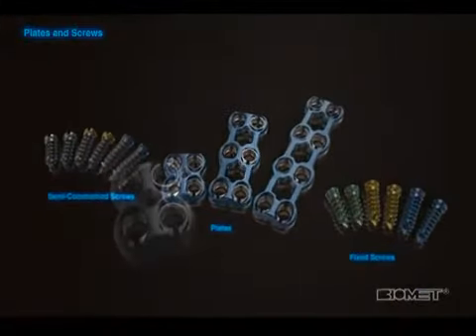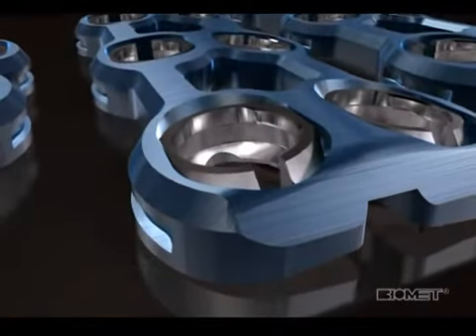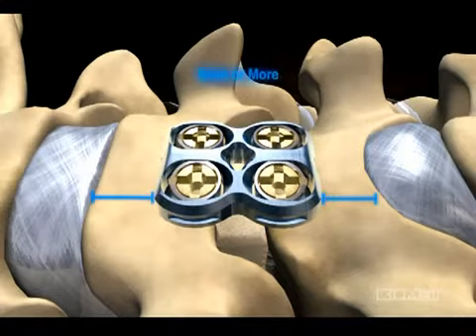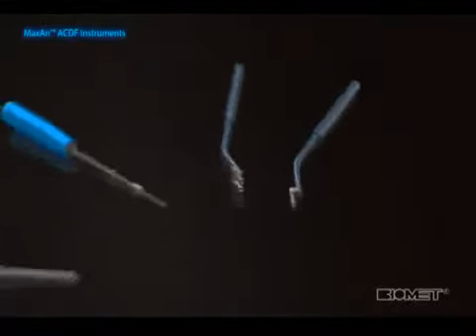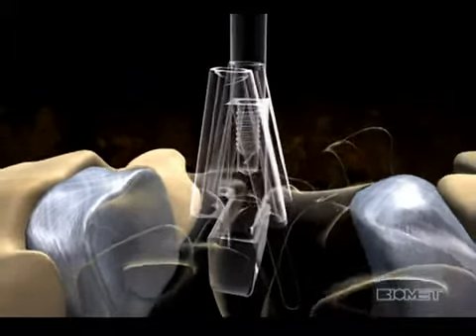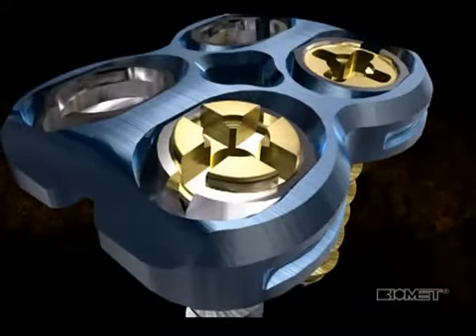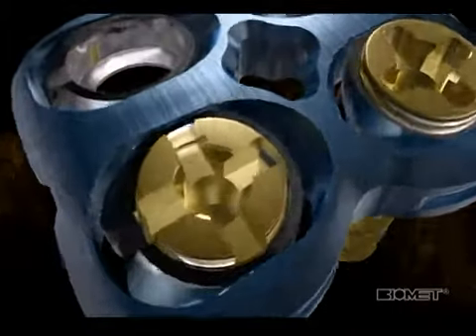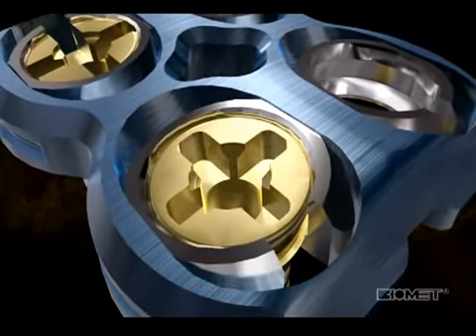Zimmer Biomet (Biomet): MaxAn Anterior Cervical Plate System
All video parts are of the sole property of Zimmer Biomet (Biomet)